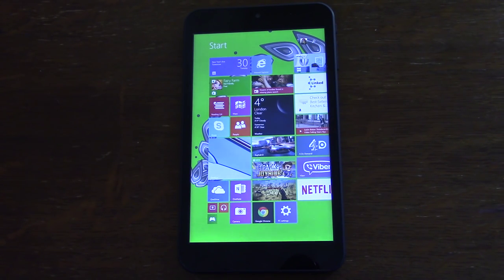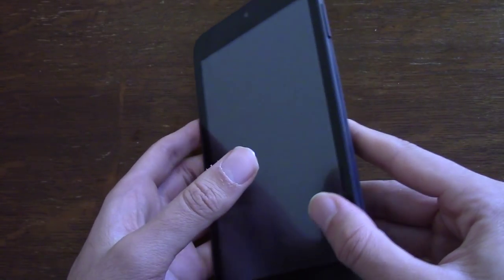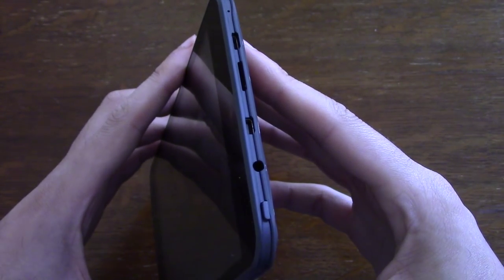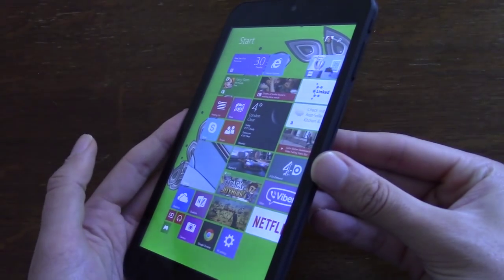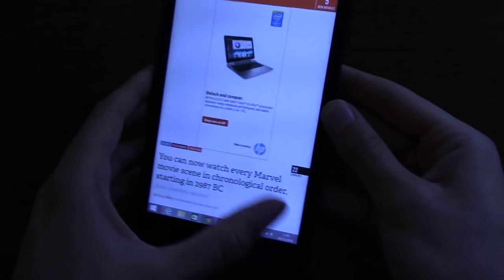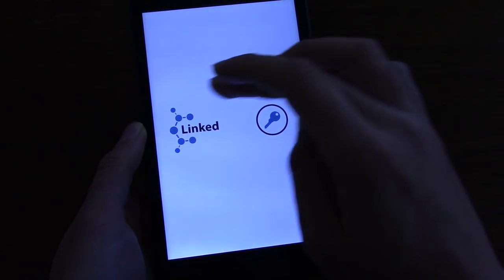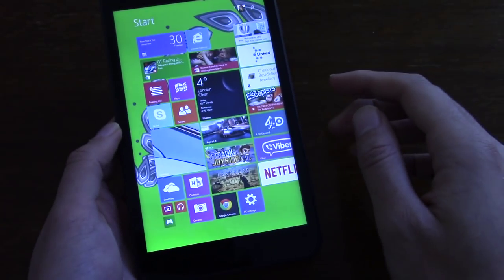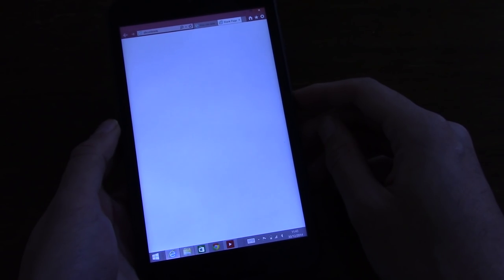Tesco Connect 7 Tablet Review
Performance and gaming test

Running on the intuitive Windows 8.1 operating system, the Connect 7 gives you everything you need for web browsing and gaming at a click or swipe of your finger. With an integrated front-facing 2-megapixel camera and rear 2-megapixel camera, you can take impromptu shots of the world around you and join video calls with friends and family.

A 1-year subscription to Office 365 Personal means you have access to Microsoft’s flagship office suite, including Microsoft Word and Microsoft Excel from the word go. For your peace of mind, the Connect 7’s included parental controls keep you and your family safe online, whilst advert-free app experiences ensure that you can enjoy your entertainment uninterrupted.

The Connect 7 is powered by an Intel Atom Processor with 1GB of RAM and comes equipped with a 7" TFT touch screen and built-in stereo speakers. SDHC, USB 2.0 and HDMI ports, along with integrated Wi-Fi and Bluetooth® 4.0 enables you to connect to a range of devices. While 32GB of on-board storage gives you plenty of space to store your music, video and images files. The Connect 7 has a battery life of around 6 hours, so you can take it with you wherever you go.